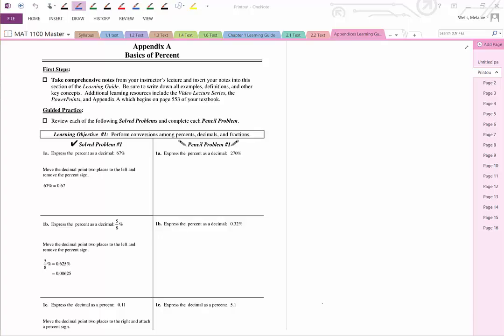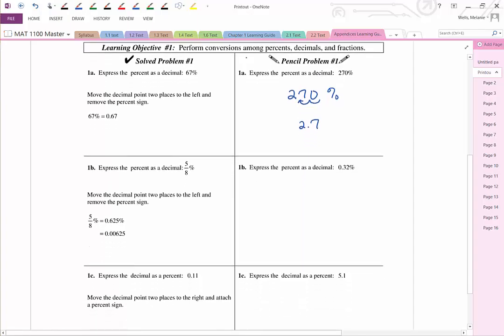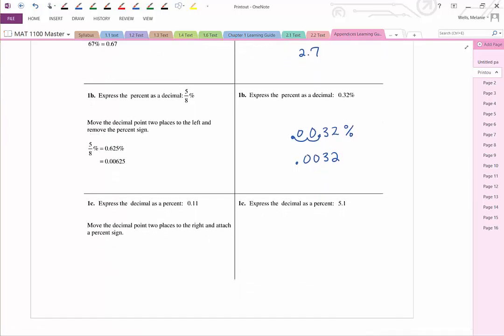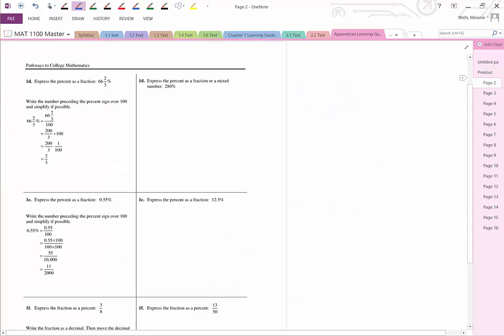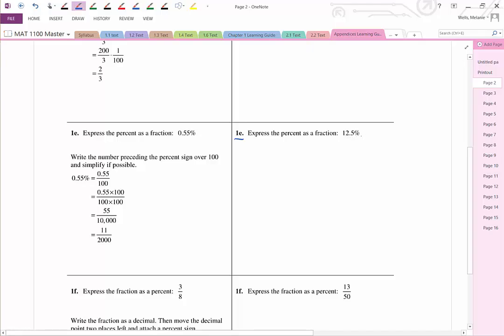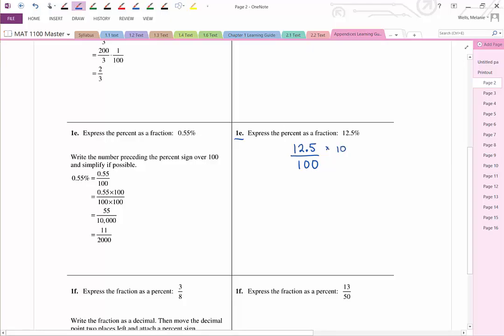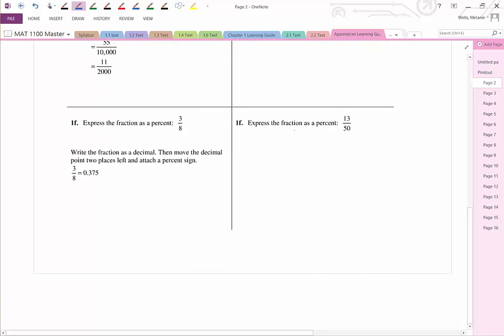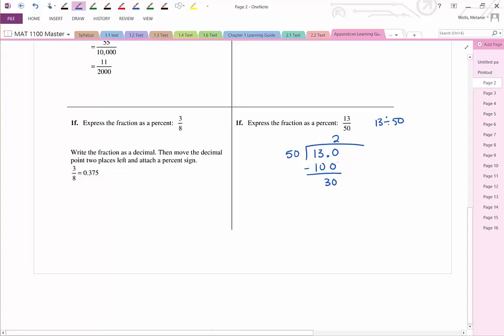Appendix A Learning Guide